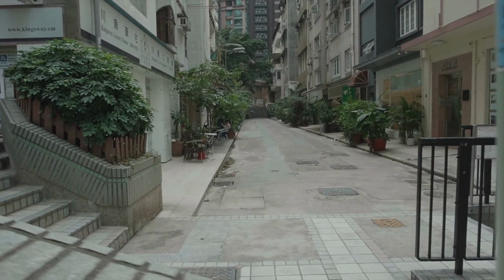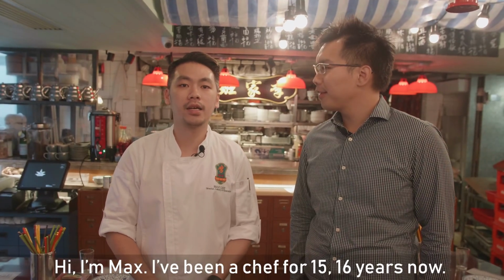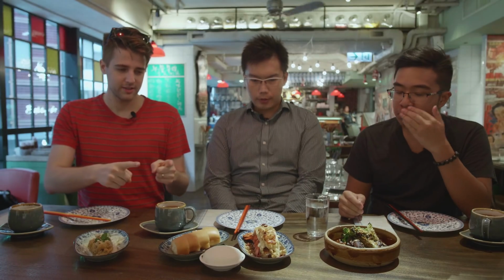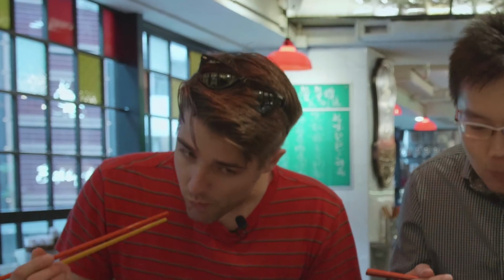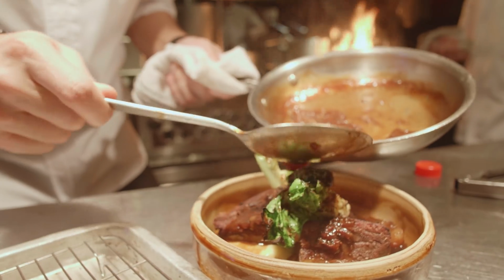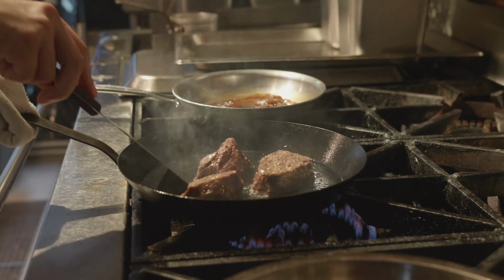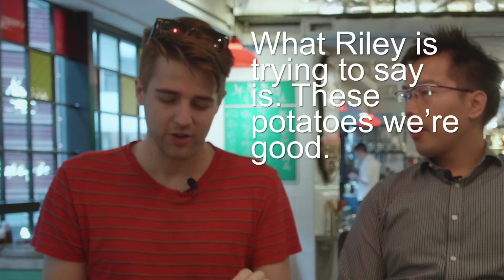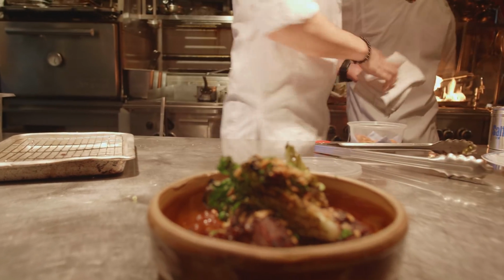Hong Kong Food Fusion at 李好味 Lee Lo Mei - Secret Informant (2018) S2E1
SECRET INFORMANT SEASON TWO IS HERE! East meets west in a fantastic fusion of food in Hong Kong.

Two Canadian guys, Riley and Leo, somehow ended up in Hong Kong and find a dizzying variety of food. Fortunately,  they have a local informant, Stanley, taking them to some very special eateries that represent authentic food that the locals love.

In this episode, Stanley takes them to Lee Lo Mei (Lee's Fine Foods) - which, by the way, don't say out loud to someone who speaks Cantonese! It's a play on words that sounds like a profanity. Yep, the name of the restaurant, and all the dishes they serve, are wrapped in wit and wordplay.

ABOUT THE FOOD:
1) "Golden Shrimps": shrimp served over cauliflower purée
2) "Lei Siu Lung Ha" (literally means "Bruce Lee Shrimp" - but it's a pun since "Siu Lung Ha" means "Grilled Lobster"): a lobster dish served with deep-fried Chinese buns and Singaporean pepper sauce
3) "Happy Cow": slow cooked beef cheeks served with mashed potato

The bottom line: Lee Lo Mei is an Asian fusion place which combines traditional Chinese and foreign ingredients in clever ways. Which is exactly what Hong Kong is - due to its history as a British colony, and now a part of China again, it's a place where East meets West.

ABOUT THE PEOPLE:
Riley is the brother of famous tech-video Youtuber Barret Murdock. Riley himself also hosts tech news videos, but it's on an obscure channel no person's ever heard of.
Leo is our resident hat-wearer and film editor, straight outta Toronto.
When not enjoying good food, Stanley works as an investment manager in Hong Kong.

ABOUT THE RESTAURANT:
Lee Lo Mei (李好味) can be found at 8 Lyndhurst Terrace, Central, Hong Kong, very close to entertainment destinations like Lan Kwai Fong and SoHo, and a very short walk from Central MTR Station. Max Lee, who does the interview in this video, is the head chef.

ABOUT THE SERIES:
Secret Informant is a web series which seeks out the most authentic cultural food there is, with the help of secret informants (trusted insiders). Season 1 was released earlier this year featuring food in Vancouver, and Season 2 will appear over the new few months and feature food from Hong Kong, Macau, and Taiwan.

ABOUT THE COMPANY:
Tattle is a Canadian travel company that's all about connecting people for unforgettable experiences. Besides our food webseries, we are also your source for tours, activities, and experiences.